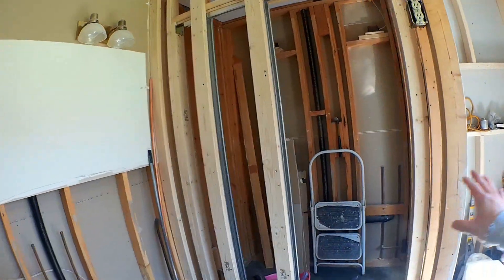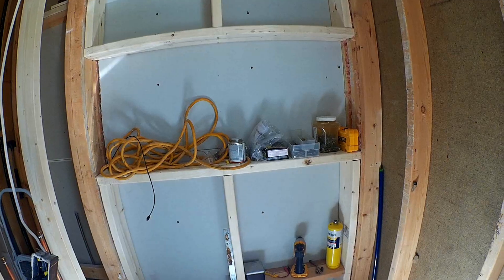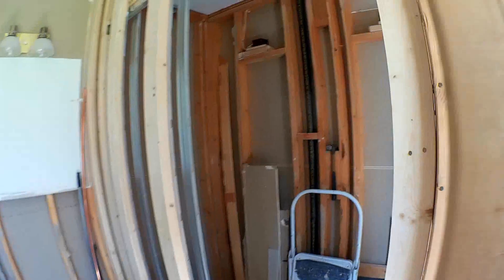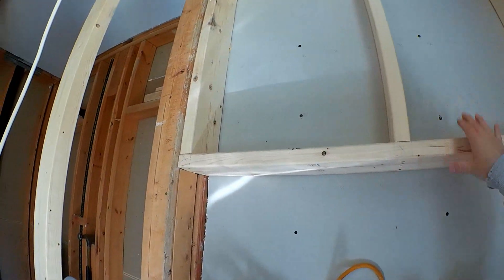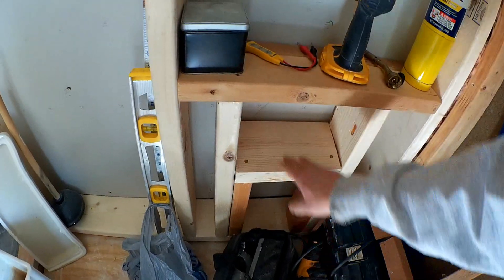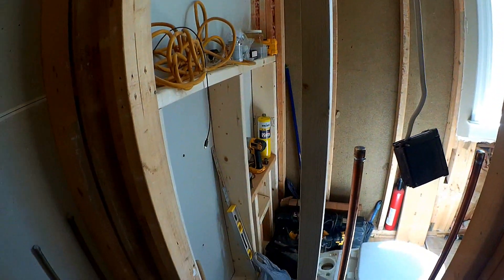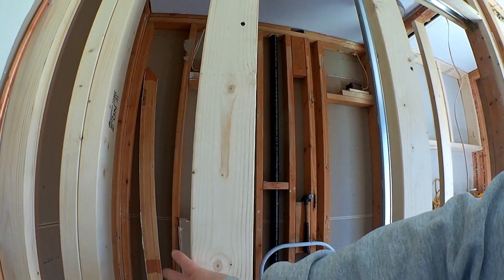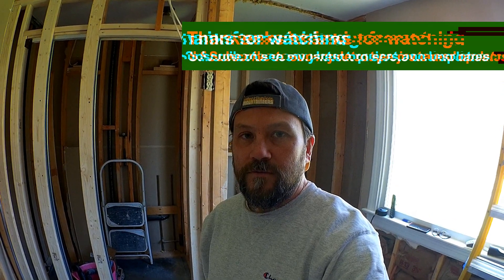Master Bath Framing Update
In this video I describe some items I needed to address when reframing the master bathroom for a larger shower and niche wall and the pocket door for the water closet.